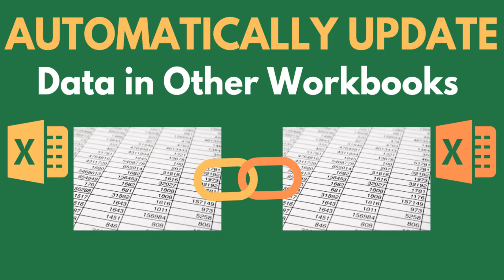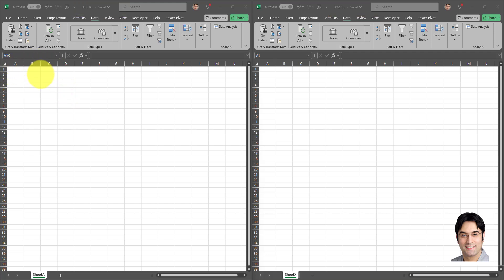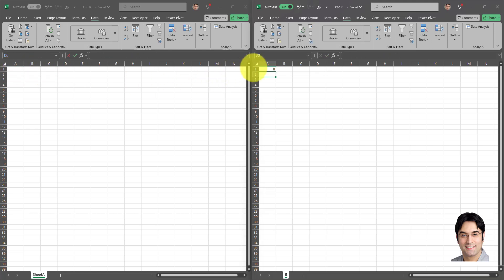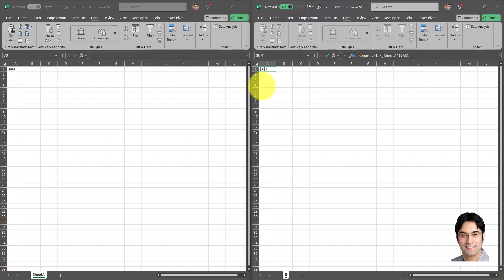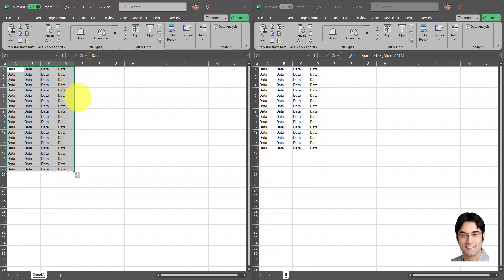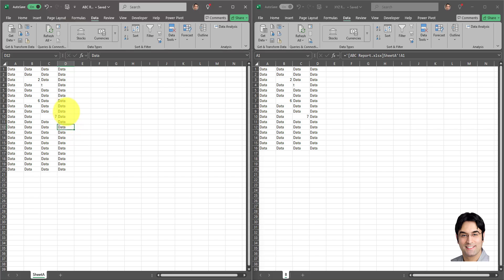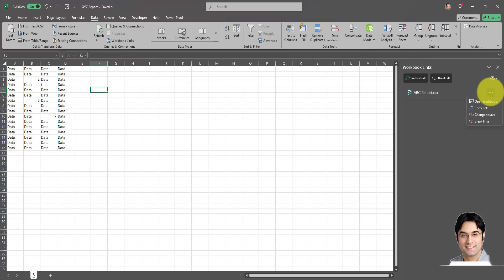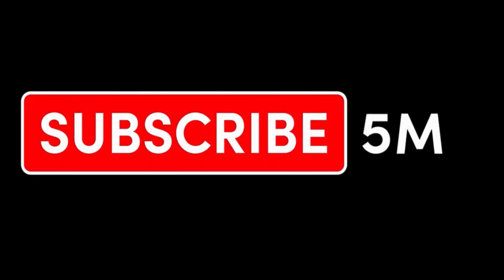HOW TO Automatically UPDATE DATA in Many Other Sheets in Excel (in DIFFERENT WORKBOOKS)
🚀 Master Excel Automation: Discover how to effortlessly synchronize and update data across multiple Excel sheets and different workbooks in our detailed tutorial. Whether you're managing extensive datasets or simplifying repetitive tasks, this video will guide you through automating data updates efficiently, saving time and minimizing errors.

🎥 What You'll Learn:

Setting up dynamic data links between sheets.
Automating data updates across various workbooks.
Enhancing your Excel workflows with practical tips and tricks.

👇 Have questions or need clarification? Drop your questions and thoughts in the comments below! Your feedback is invaluable and shapes the content we create.

🌟 Engage with my content to help our community thrive and continue receiving top-notch Excel tips!